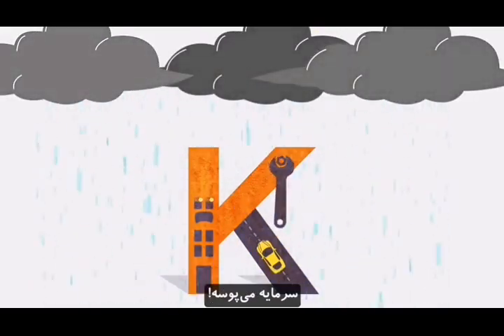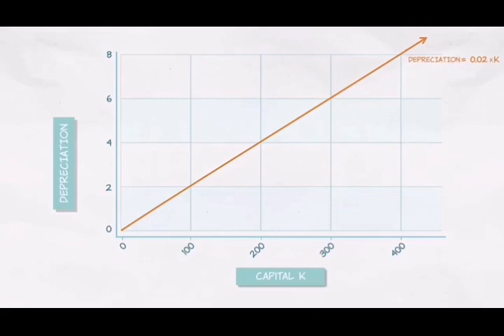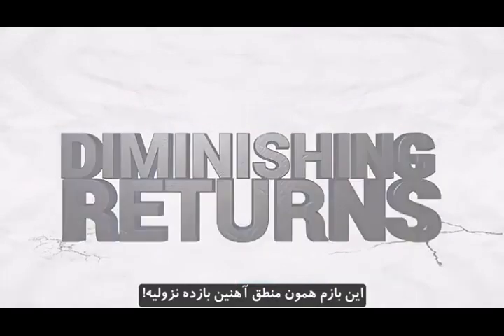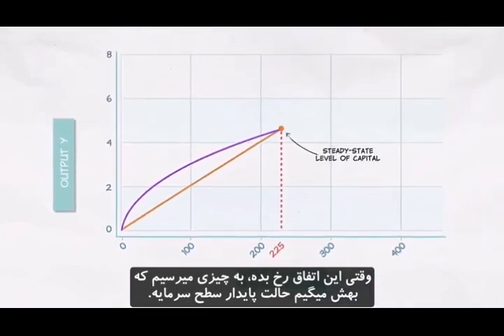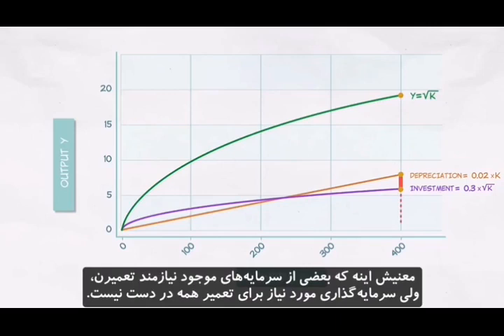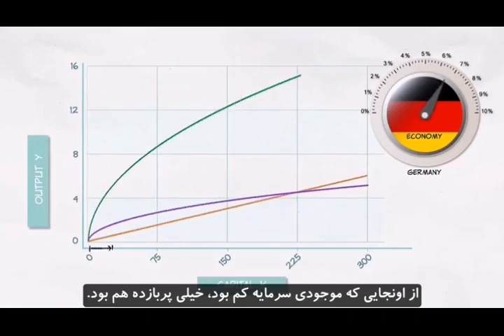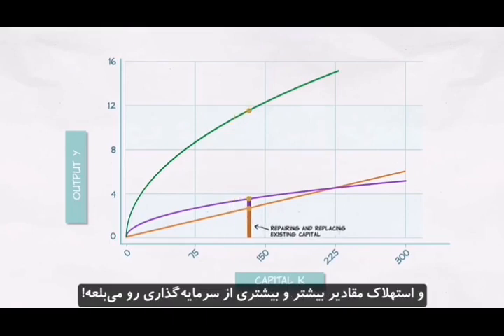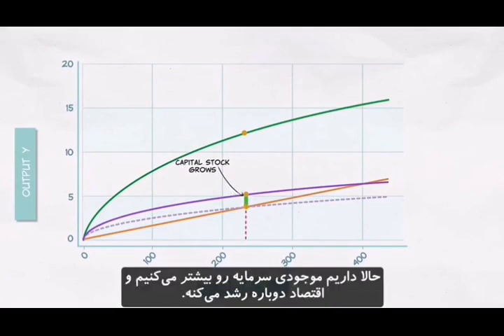مدل سولو و حالت پایدار اقتصاد کلان مدل رشد سولو قسمت سوم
✔️ موضوع: مدل سولو و حالت پایدار
🔔 اقتصاد کلان
‼️ مبحث: مدل رشد سولو
3️⃣ قسمت سوم

📌 خلاصه‌ای از این قسمت:👇
آن پازل فاخر رشد را یادتان هست؟
آنجا گفته شد که سرمایه‌ی فیزیکی، یا همین بیل و تراکتور و کارخانه، یکی از عوامل سطحی تفاوت در سطح درآمد کشورهاست. یعنی کشوری که سرمایه‌ی بیشتری دارد لابد تولید بیشتری هم دارد!
حالا در این قسمت با کمک مفاهیم طرح شده در قسمت قبل، به بررسی نحوه‌ی تاثیر سرمایه بر خروجی اقتصاد می‌پردازیم و نکات جالبی را از مدل استخراج می‌کنیم.